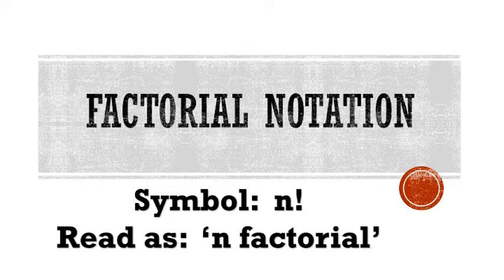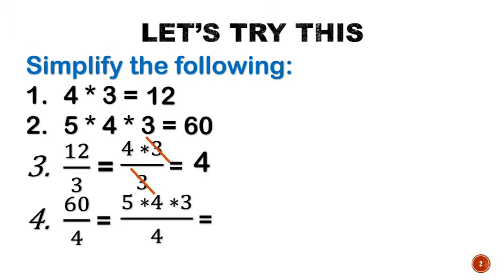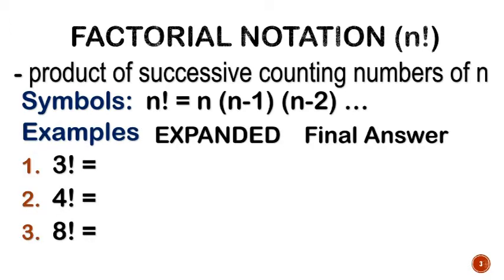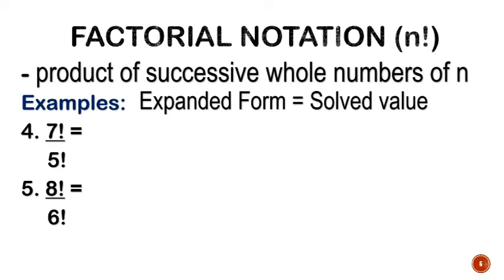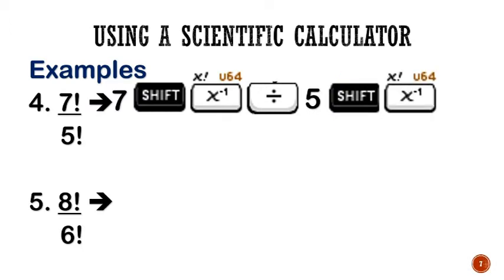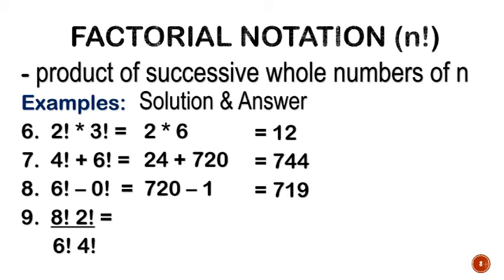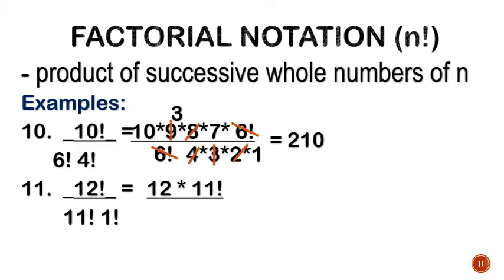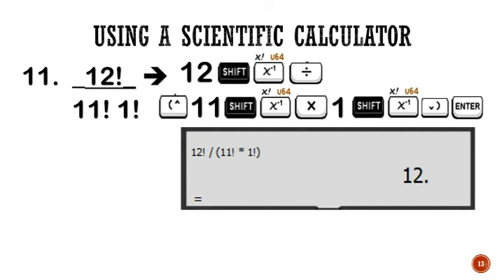Factorial Notation with calculator instructions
A discussion on factorial notation, operations etc